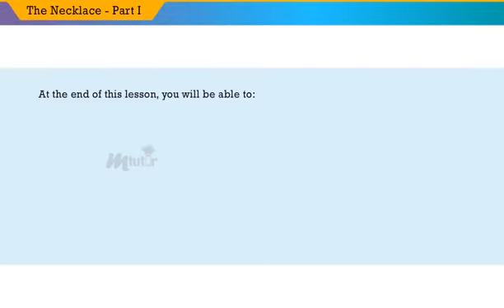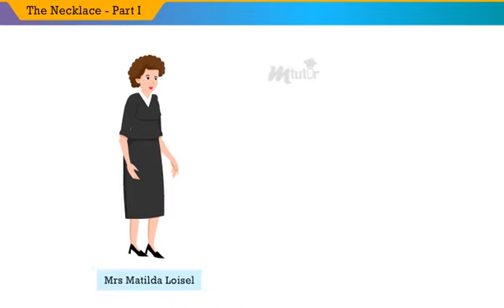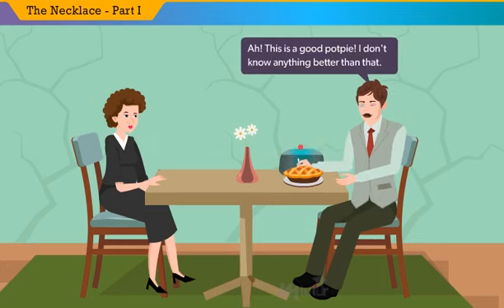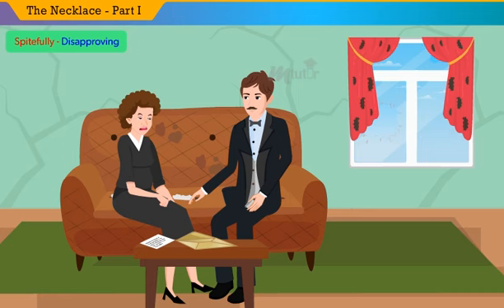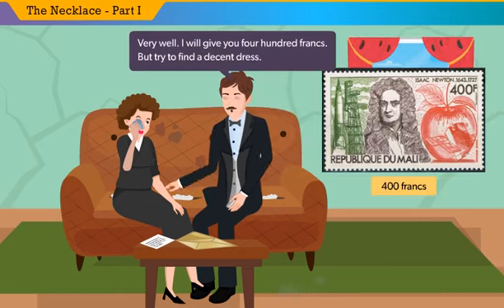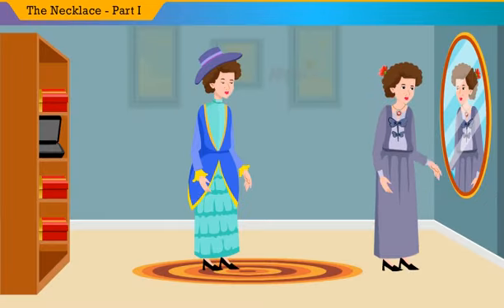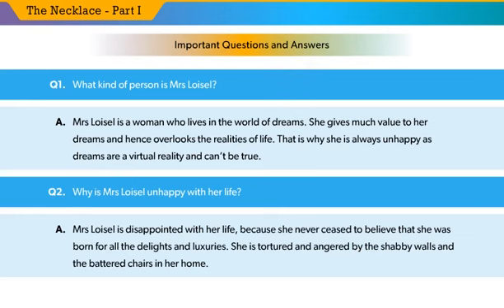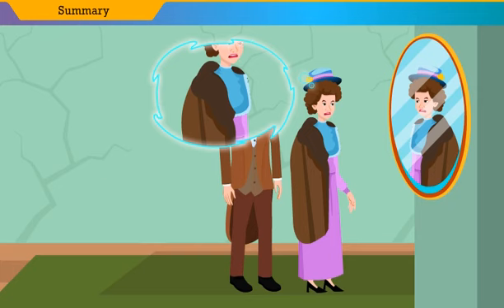The Necklace Part I 10th Grade | English | CBSE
The story revolves around a selfish lady named Matilda. She was unsatisfied with her life and wanted a rich husband, but she married a clerk as she
couldn't pay dowry! One day, both were invited to a minister's house party, that's when Matilda borrows a necklace from her friend, and
what happens next is narrated in the tale...